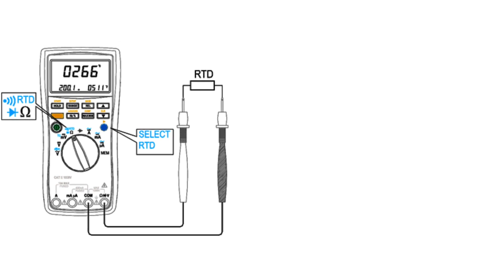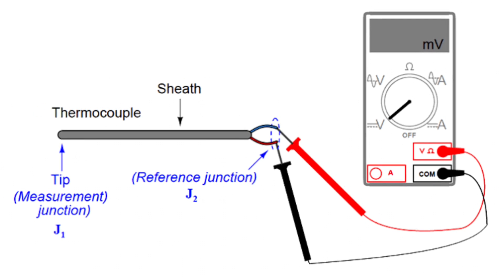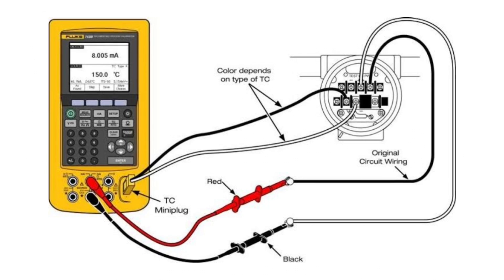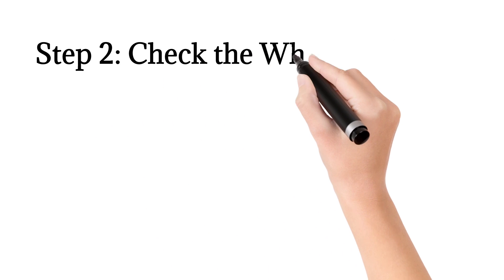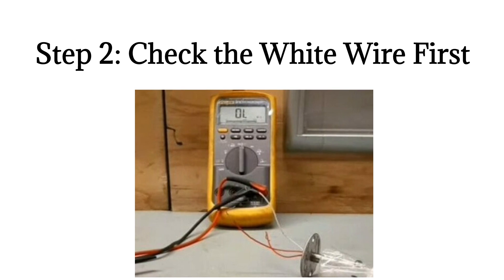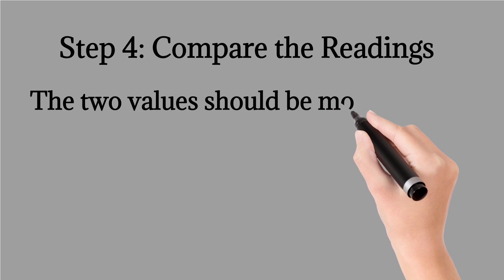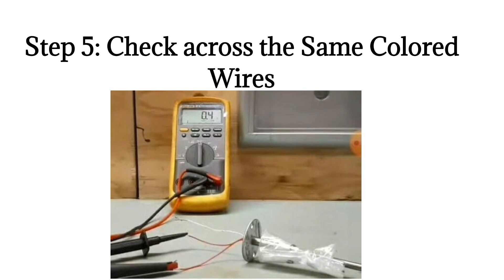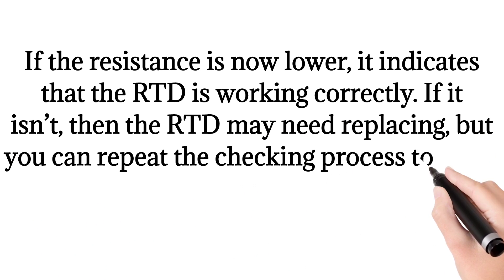How to Check a 3-Wire RTD with a Multimeter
1.How to check rtd with multimeter
2.How many ohms is an RTD?
3.How do I check my RTD output?
4.How do you check continuity on an RTD.
5

A Resistance Temperature Detector (also known as a Resistance Thermometer or RTD) is an electronic device used to determine the temperature by measuring the resistance of an electrical wire. This wire is referred to as a temperature sensor. If we want to measure temperature with high accuracy, an RTD is the ideal solution, as it has good linear characteristics over a wide range of temperatures. Other common electronics devices used to measure temperature include a thermocouple or a thermistor.

how to measure rtd with multimeter

how to check 4 wire rtd with multimeter

how to check 2 wire rtd with multimeter

how to measure rtd using multimeter

how to check 3 wire rtd with multimeter

how to check rtd with multimeter tester

how to check rtd with multimeter digital

how to check rtd with multimeter symbols

how to check rtd with multimeter adalah

how to check rtd with multimeter definition

how to check rtd with multimeter continuity

how to check rtd with multimeter leads

how to check rtd with multimeter fluke

how to check rtd with multimeter in tamil